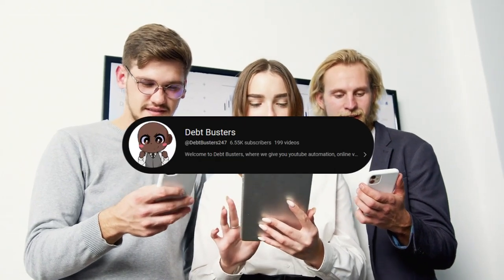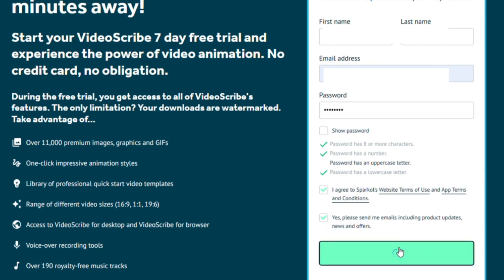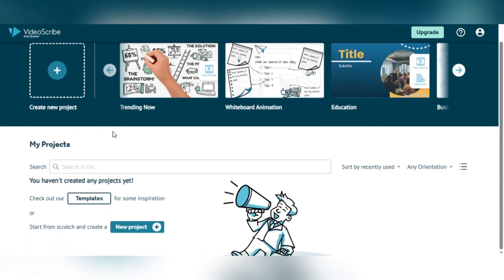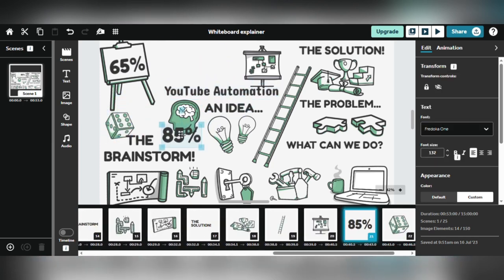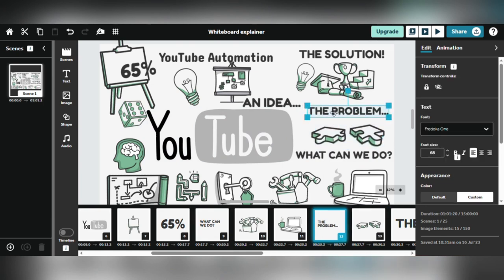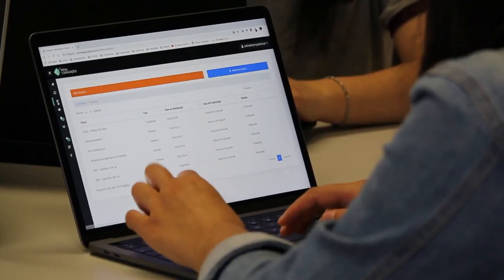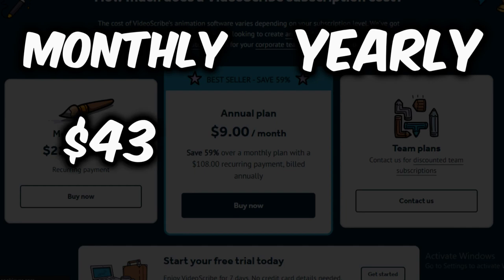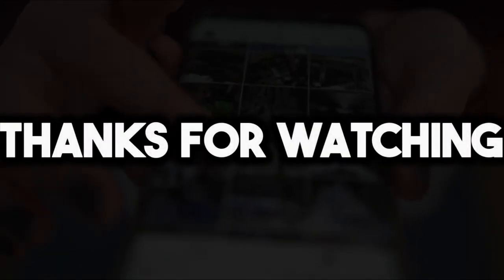How To Make A Whiteboard Animation Video (Videoscribe)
In this comprehensive tutorial, we will guide you step-by-step on how to create captivating whiteboard animation videos using Videoscribe. Whiteboard animation is a powerful tool for engaging your audience and conveying complex ideas in a visually appealing manner. Whether you're a content creator, marketer, or educator, this video is packed with valuable tips and techniques to help you master the art of whiteboard animation. From choosing the right script to adding captivating visuals and smooth transitions, you'll learn it all. Join us as we explore the world of whiteboard animation and unlock the potential of creating compelling explainer videos.

Try VideoScribe and make Whiteboard videos for FREE!

Try Play HT, a revolutionary cost effect text to speech software for free!